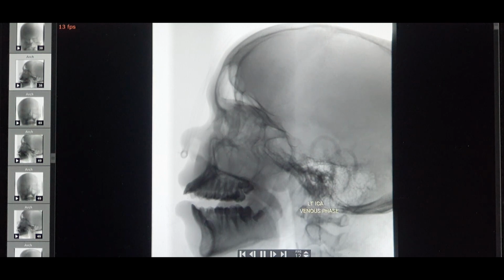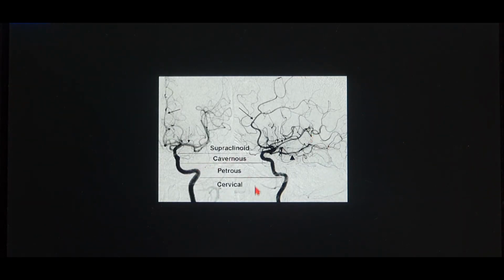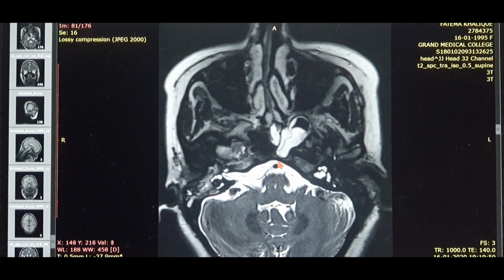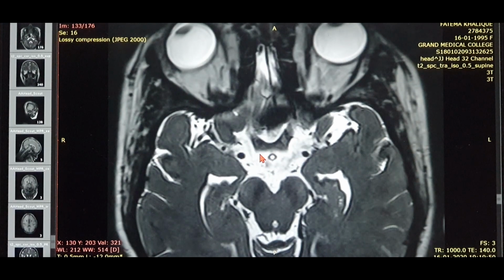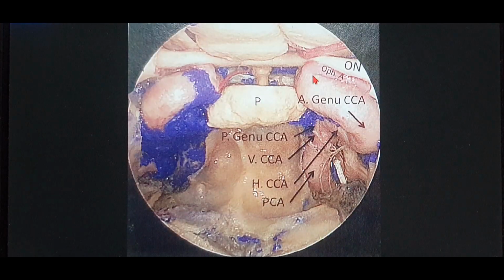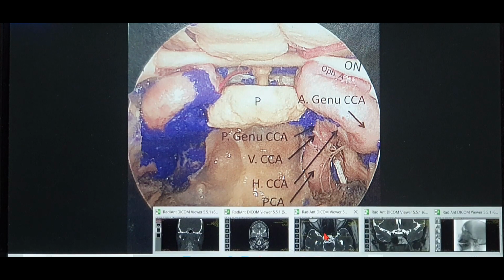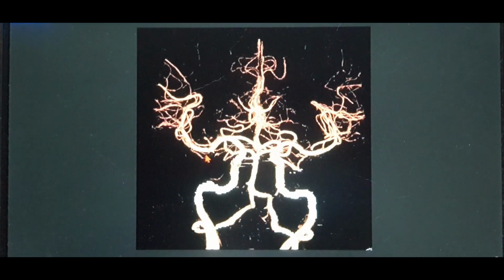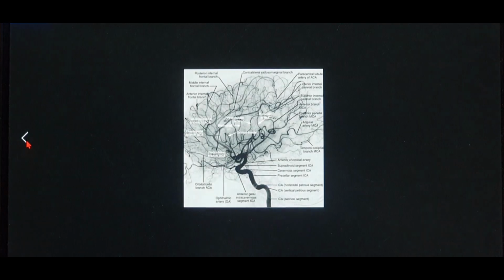Part 2-INTERNAL CAROTID ARTERY.Clinical & Surgical anatomy,Real time Arteriography,MRI & CT Angio.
in depth study of Internal carotid artery . study material based on 4 points 1. Surgical and clinical anatomy 2. real time arteriography  (DSA)3. MRI . how to locate /trace ICA on MRI 4. CT AND CT ANGIO. how to study INTERNAL CAROTID ARTERY ON CT ANGIO

JOIN 'AMAZON PRIME' to get DISCOUNTS , OFFERS & SPEEDY delivery to your doorstep .